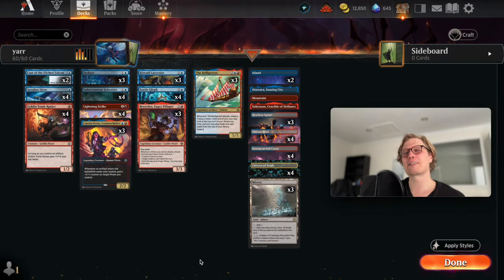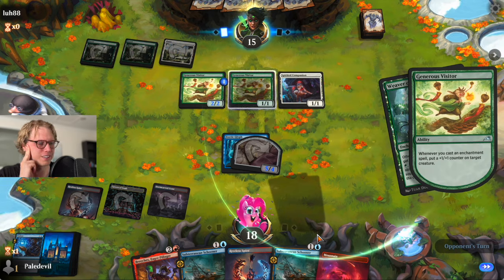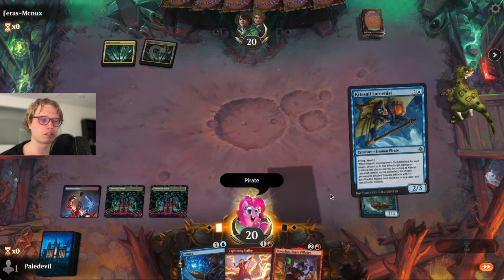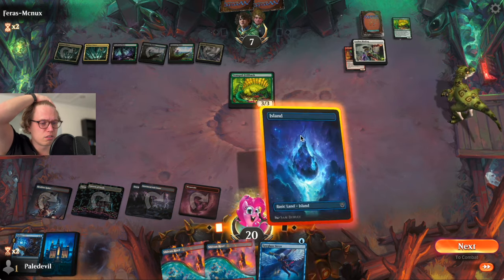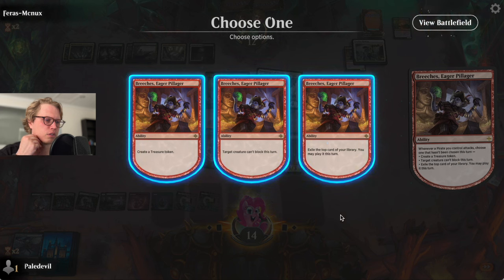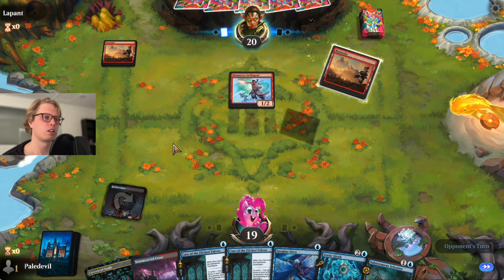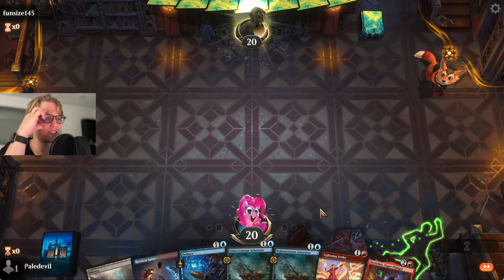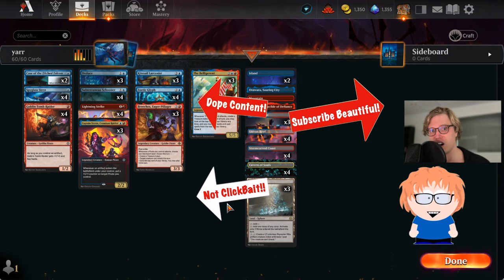IZZET Pirates | Murders at Karlov Manor | Standard Event Gameplay!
Hello Gamers! Another fantastic magical morning and today we are farming packs & gems in a standard event with the latest set Murders at Karlov manor.